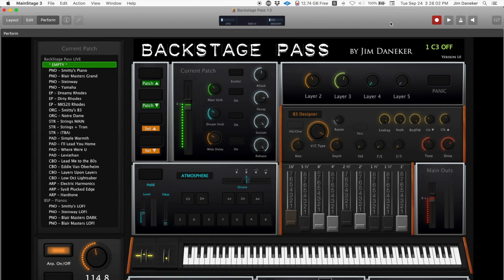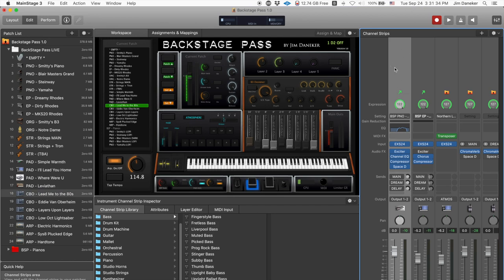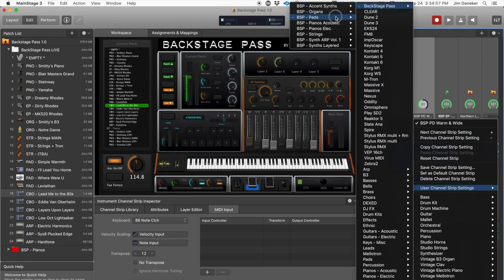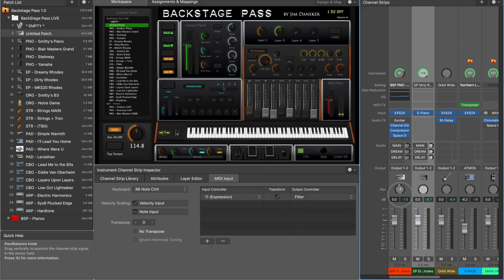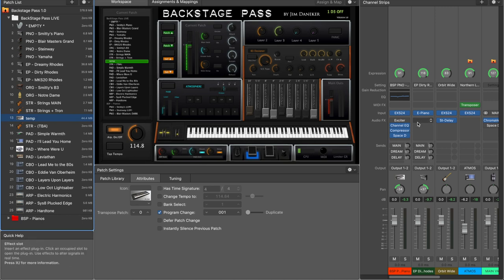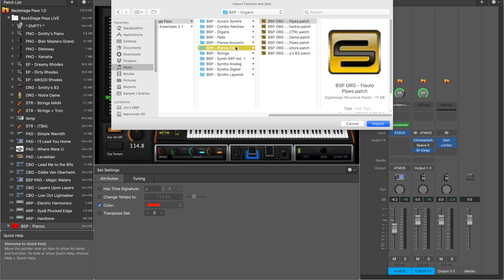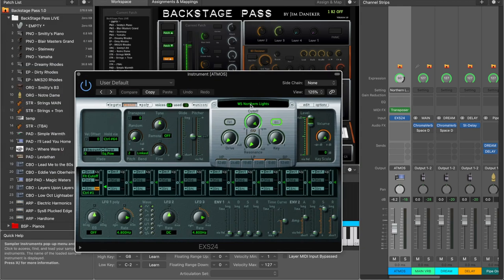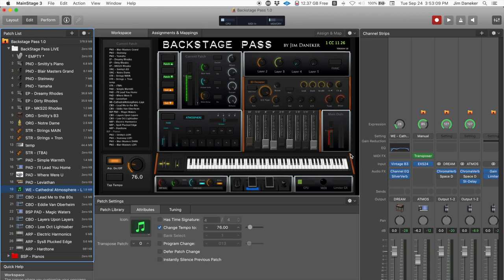BSP Basics 1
Basic patch management for BackStage Pass - a professional custom keyboard rig for Apple MainStage. Designed & programmed by Jim Daneker, Nashville-based composer and MD/keys/producer for Michael W. Smith.